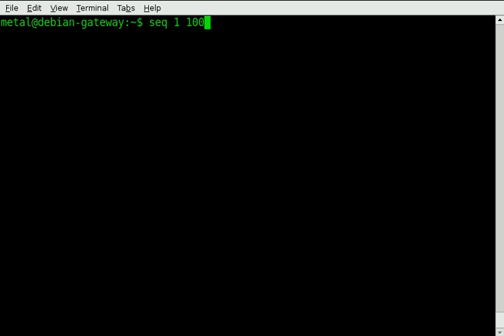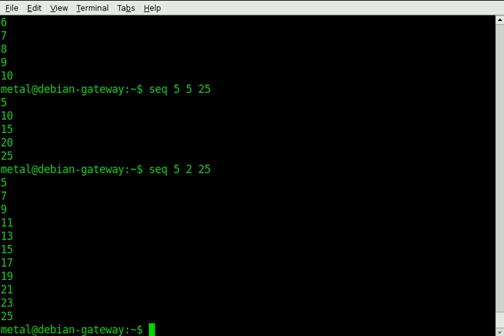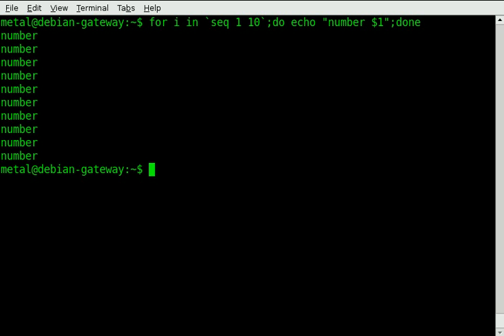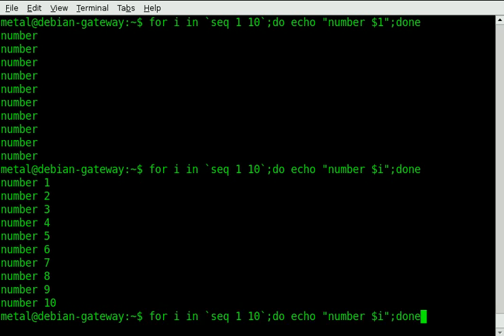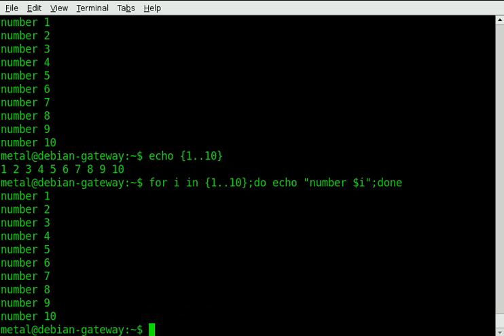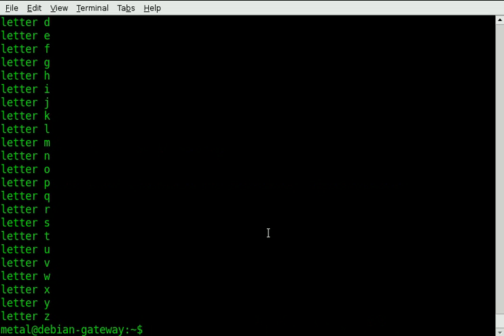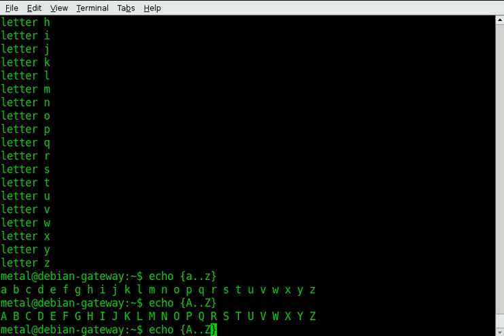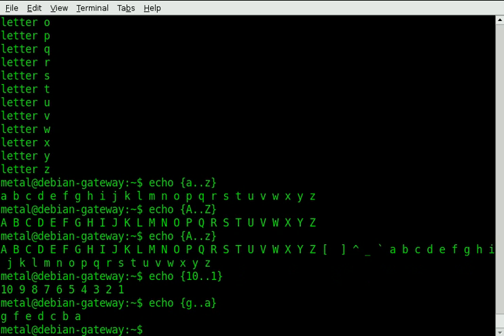BASH lesson tutorial - printing numbers and letters in order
printing numbers and letters in order